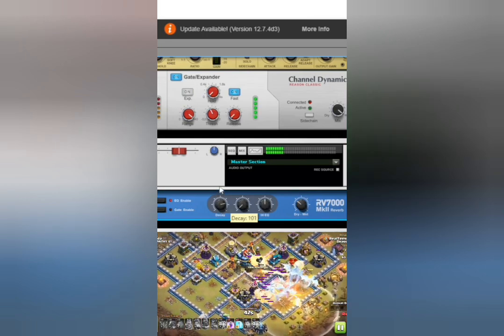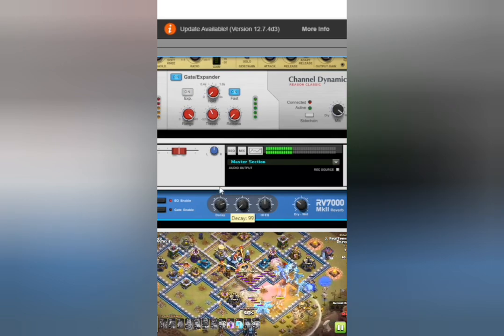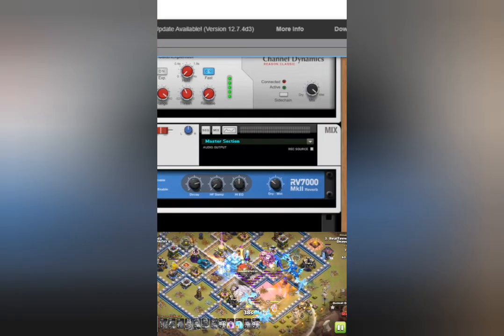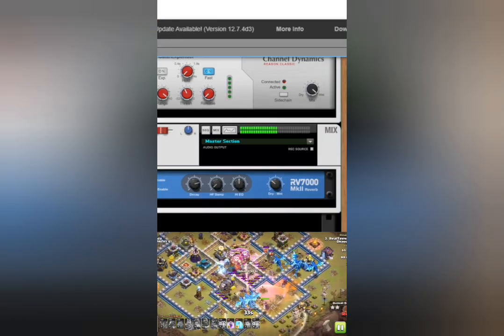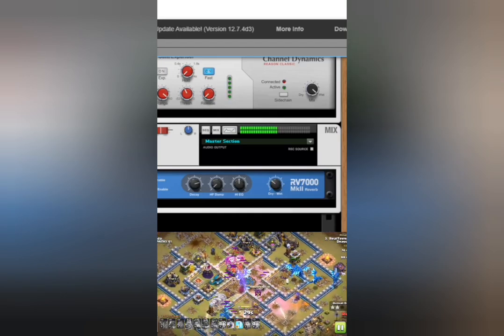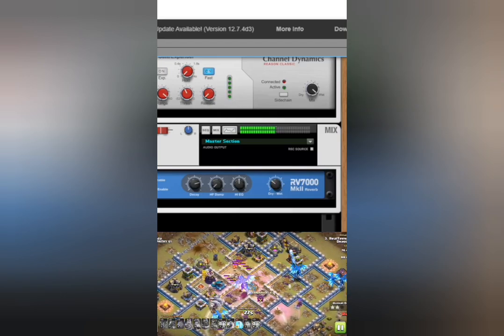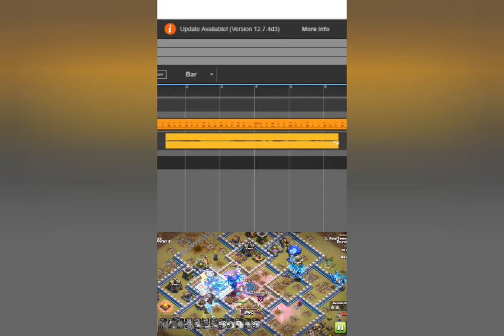Why we use Reverb